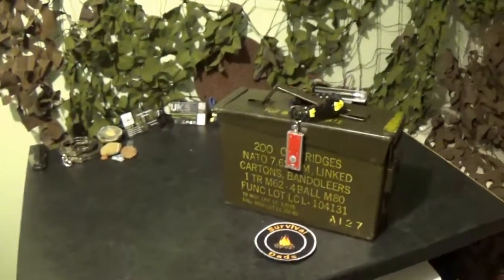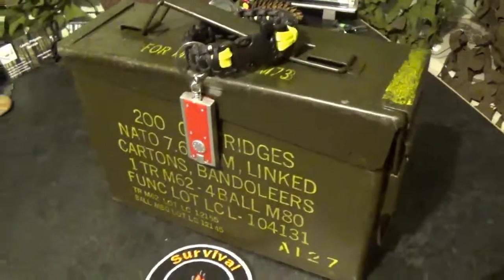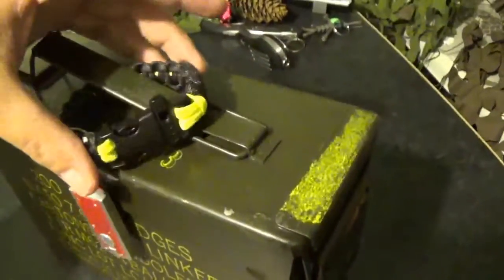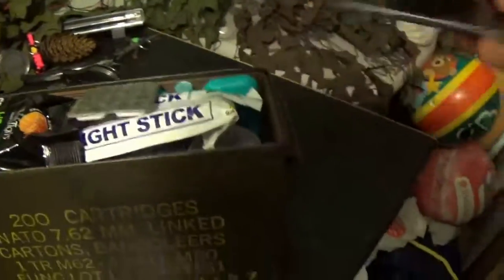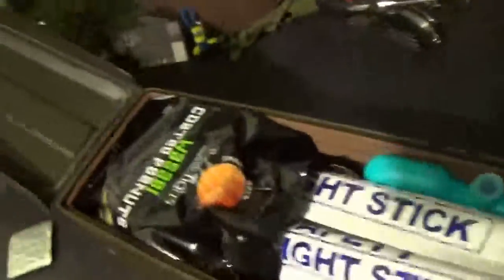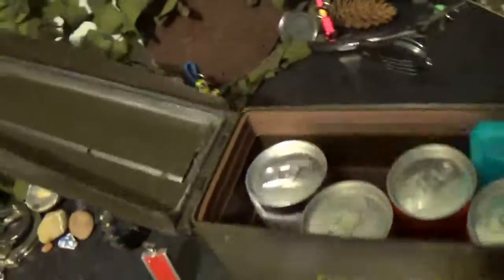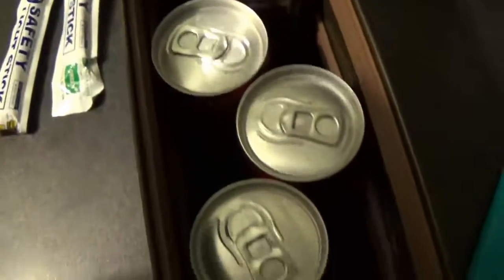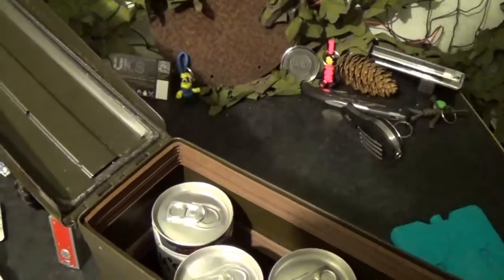RaveBox (diy project)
Hi everybody!

James picked some ammo boxes up from PrepperShop UK and set about re-purposing them. Thus the RaveBox was born! Everything you need to have a one man rave!